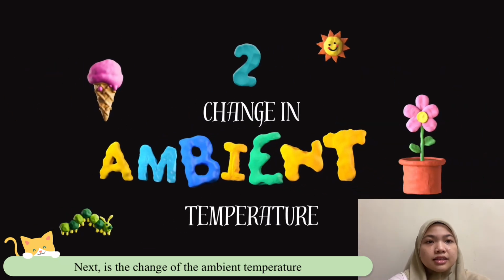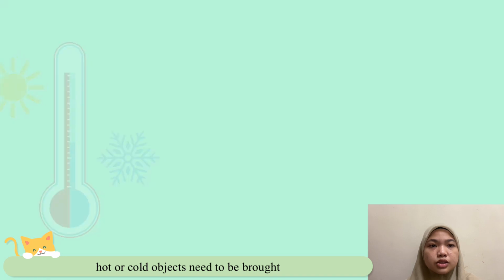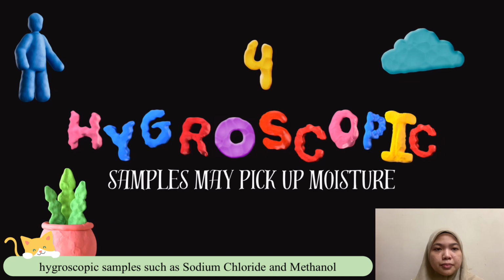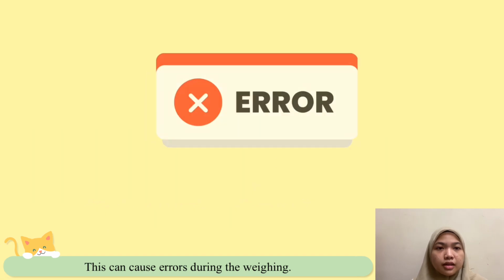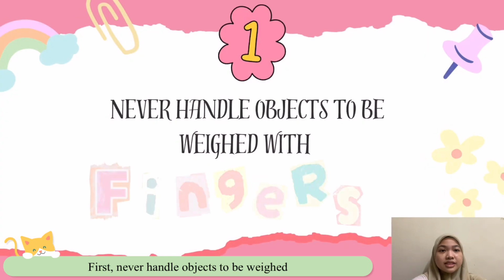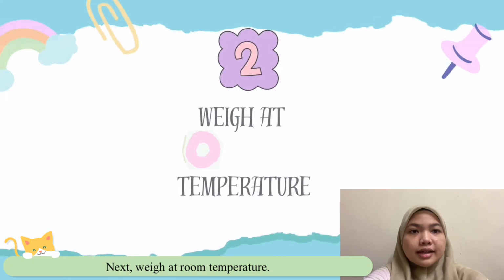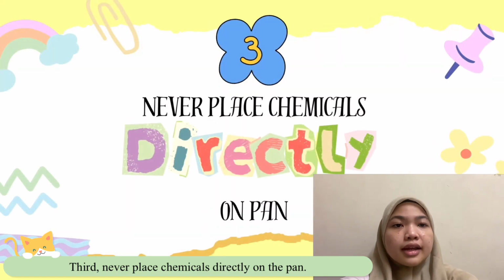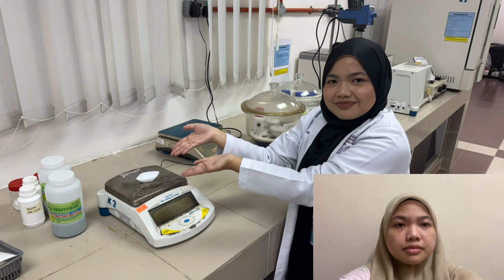ANALYTICAL BALANCE - AS1142A8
Group Members: AS1142A8
1. NUR DIANA BINTI ABDUL BASID (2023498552)
2. HANAN BATRISYIA BINTI MUKRAM FAIZAL (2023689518)
3. SITI ZULAIKHA BINTI MOHD ZAMRI (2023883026)